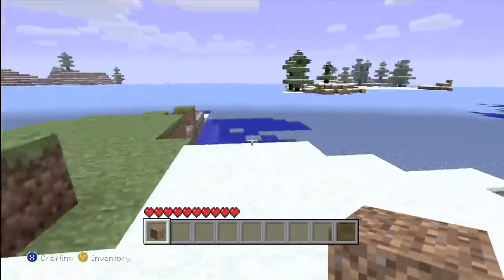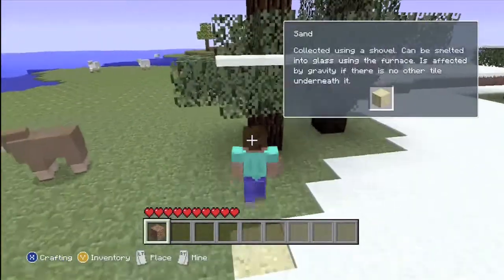Minecraft ON XBOX Gameplay || Button Layout and The Basics of the game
Minecraft is finally on the xbox guys here is what it looks like and what its button layout is check it out and plz drop a comment and rating :)